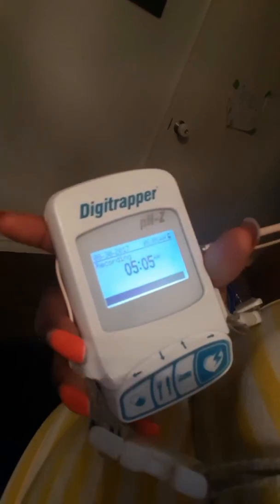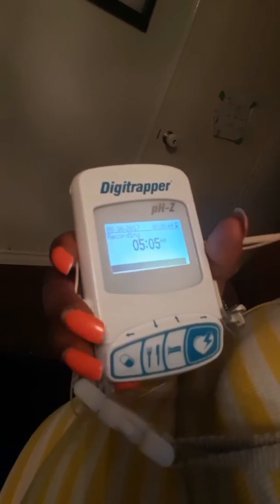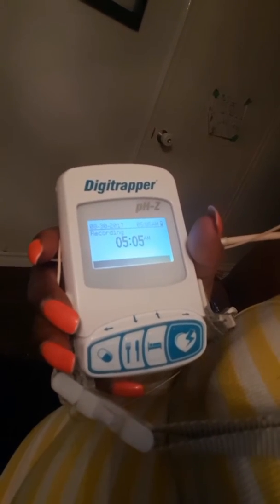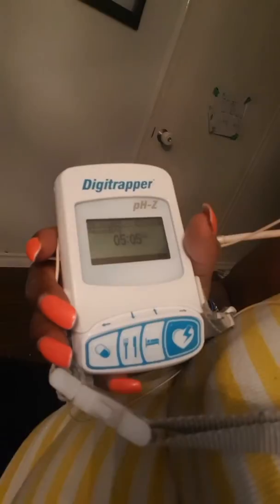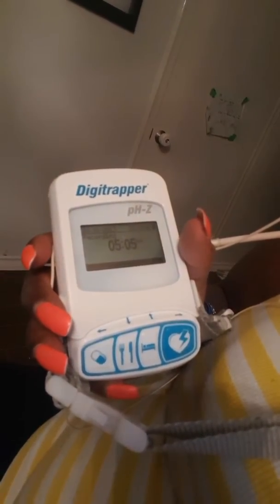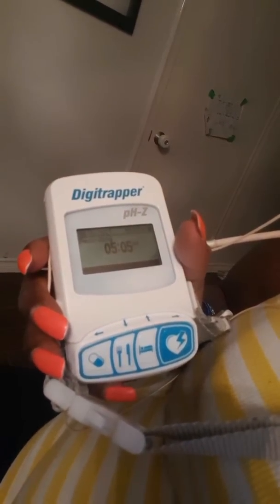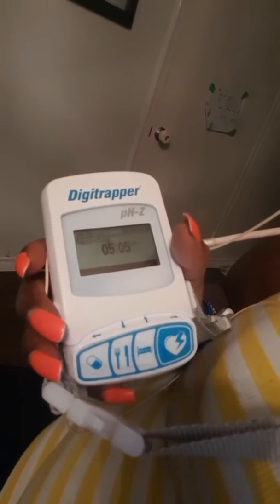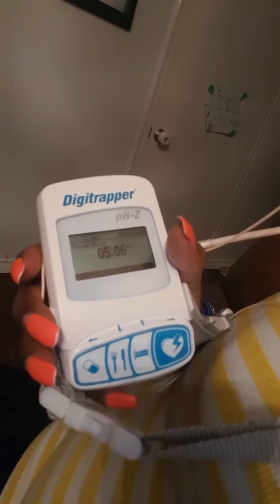24 hr ph test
Oh how I want to rip out the tube